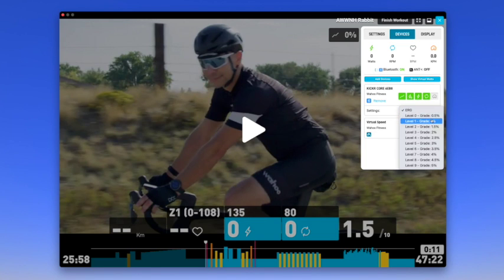Wahoo SYSTM: How To Switch Between Erg and Level Mode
Some workouts are best in Erg mode (where the trainer controls the resistance) and others are best in Level mode (where you have to shift gears to adjust resistance). Here's how to switch between the two.